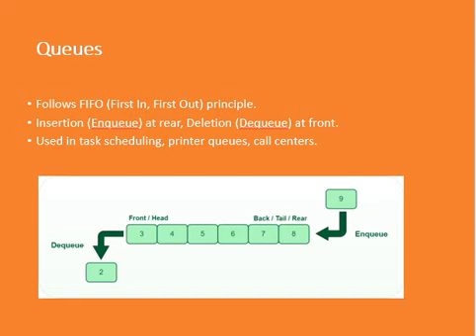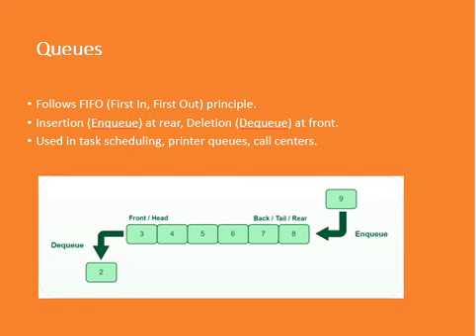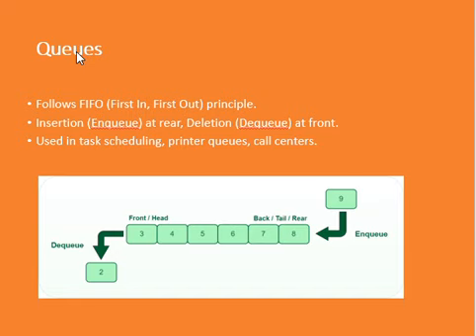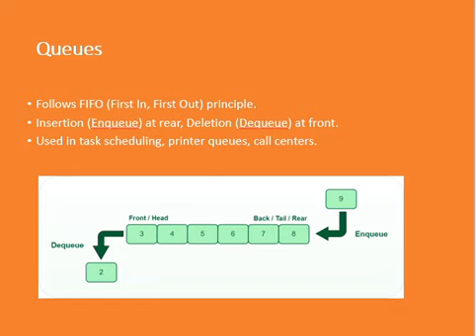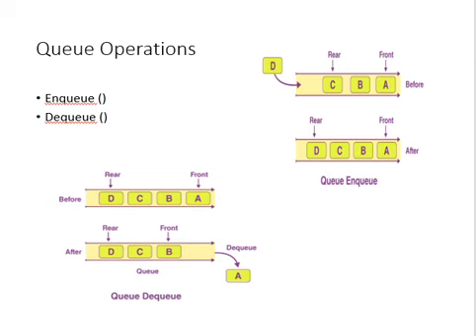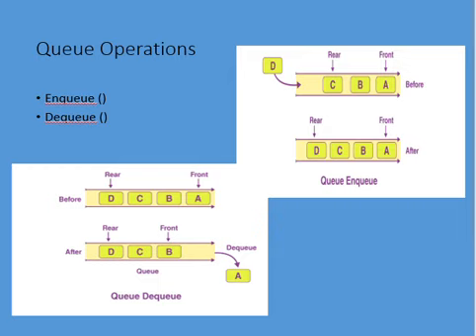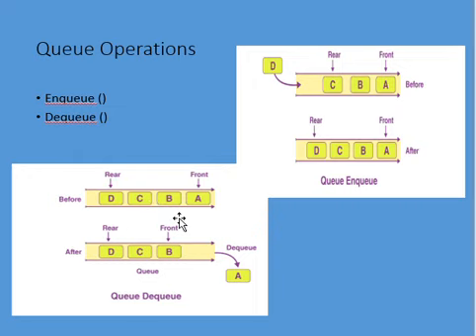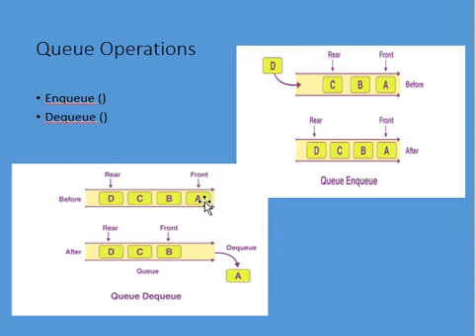Queue /Pubali Das SarkarAsst. Prof.CSE